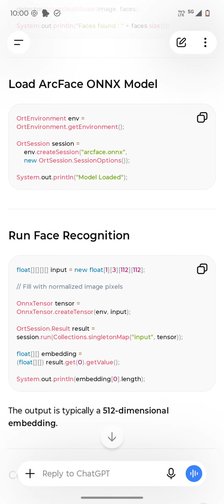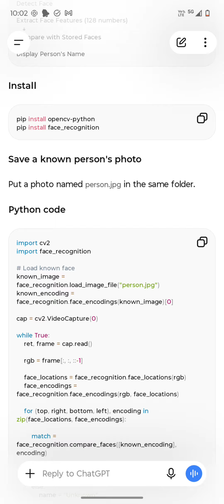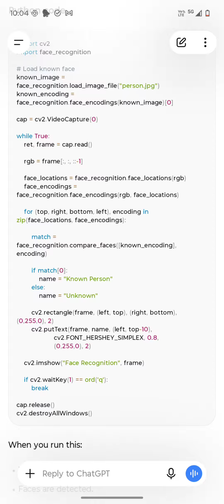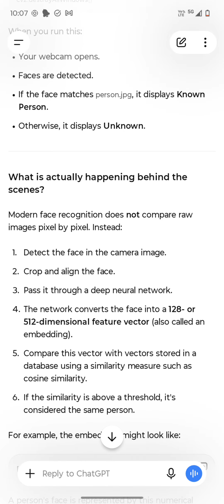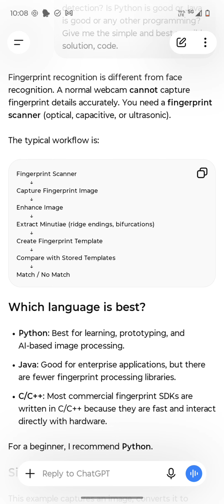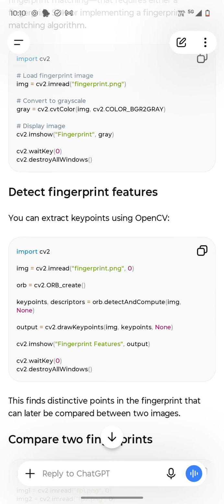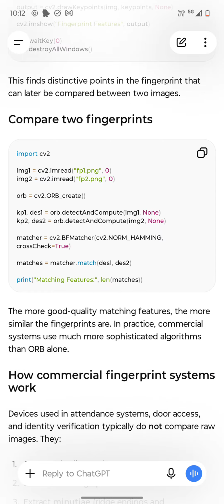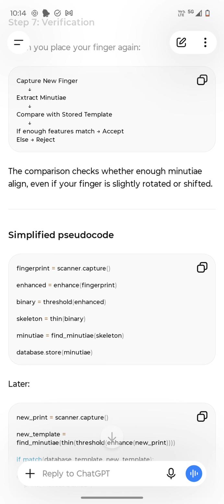biometric authentication technical background